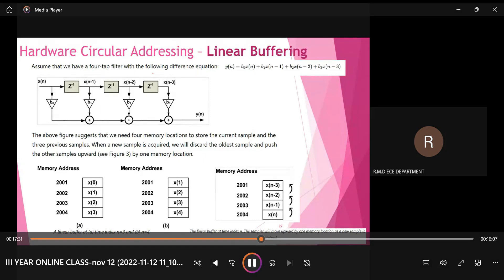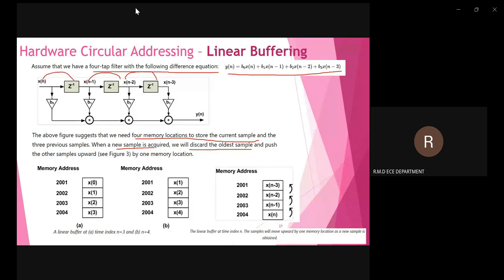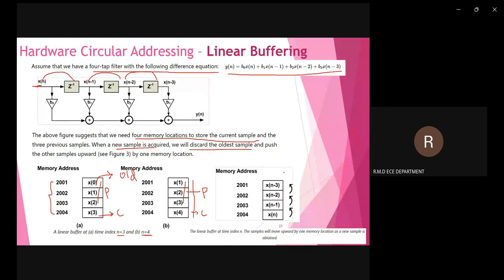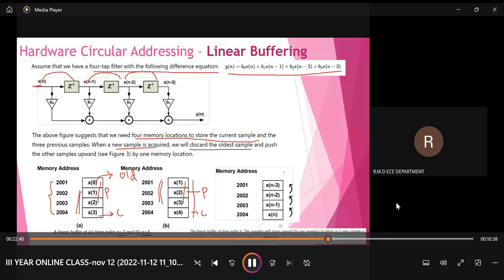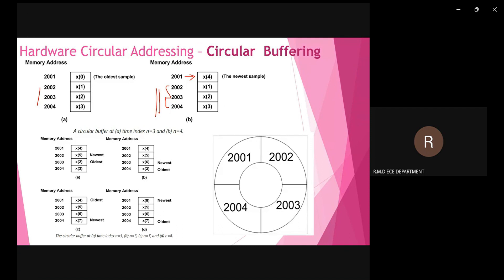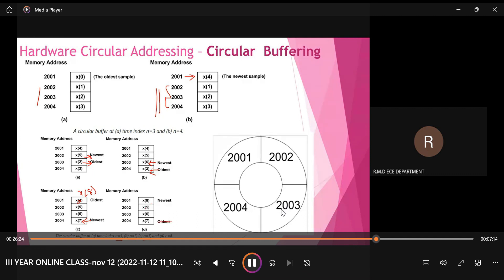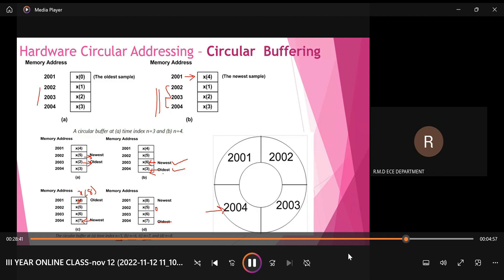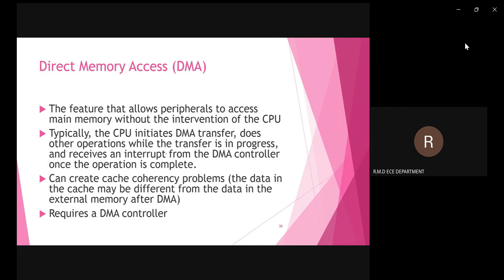Hardware Circular Addressing / Circular Buffering - Feature of DSP Processor